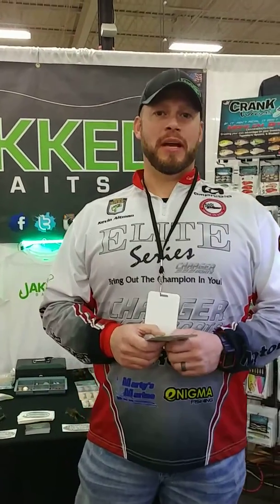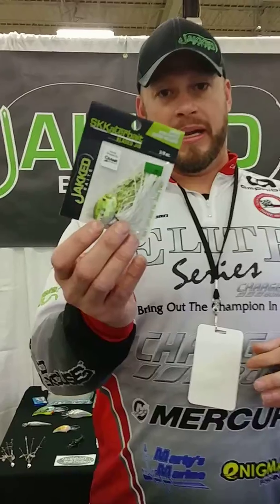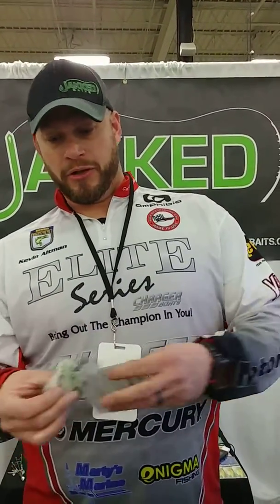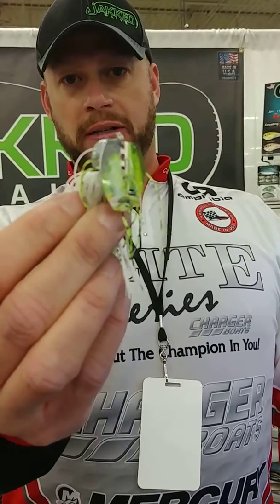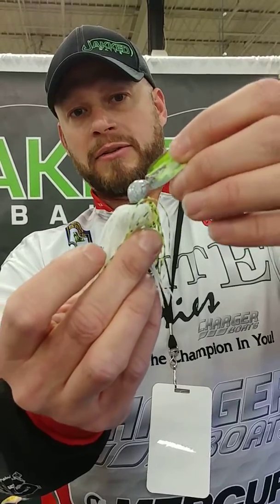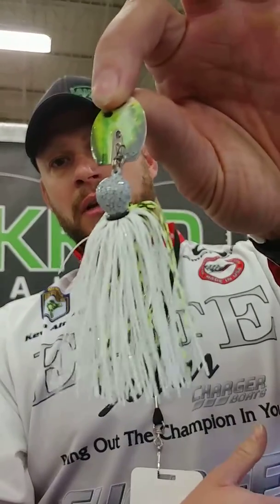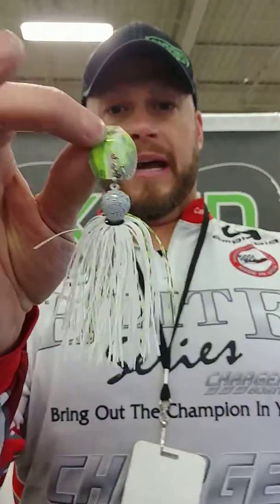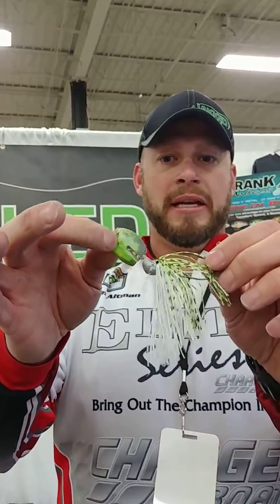Kevin Altman at the East TN Fishing Show about the JaKKed Baits SKKatterbait!